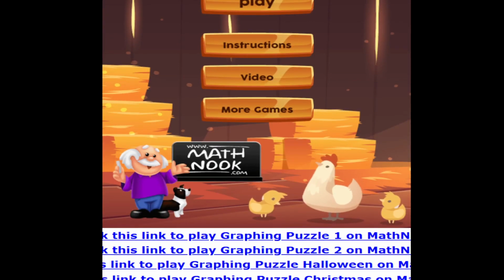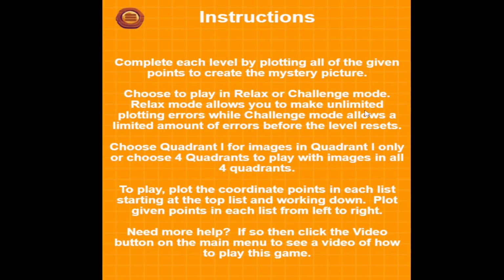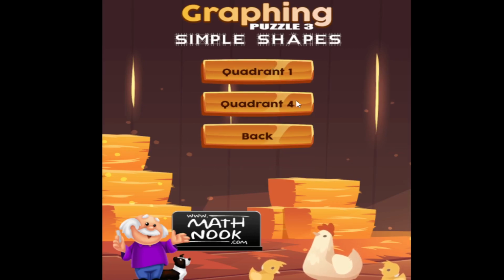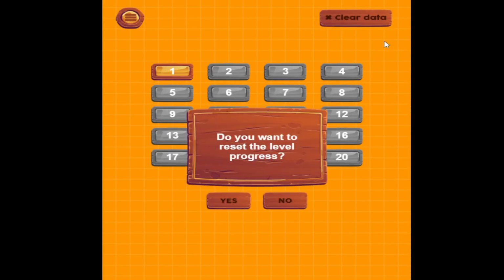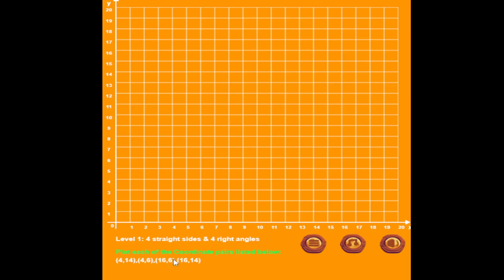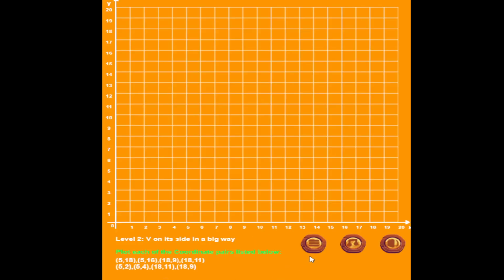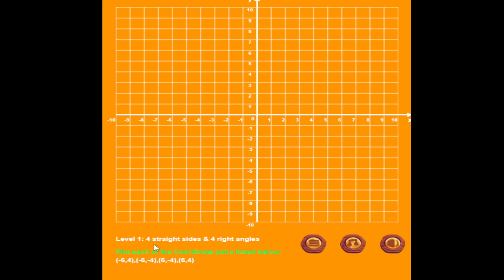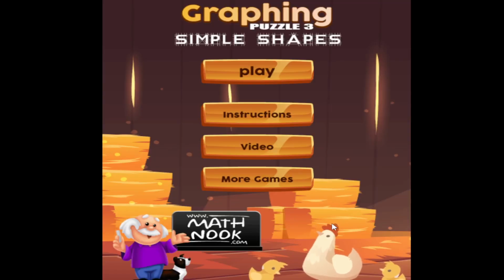Graphing Puzzle 3 - Simple Shapes Coordinate Grid Game Overview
An overview of how to play MathNook's free to play online game Graphing Puzzle 3 - Simple Shapes.  No membership or sign-up required.  A great way to practice plotting coordinate pairs on the coordinate grid.  Easy simple shapes to plot on either Quadrant I or all 4 quadrants.